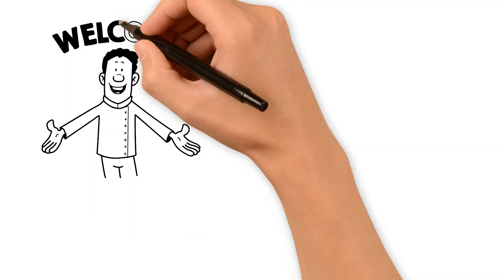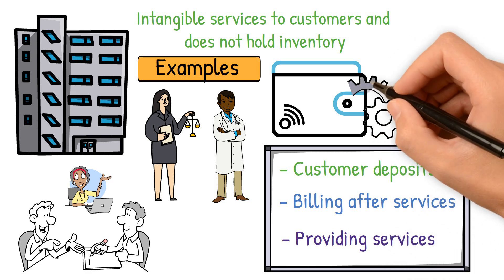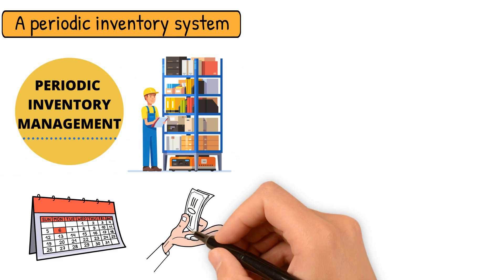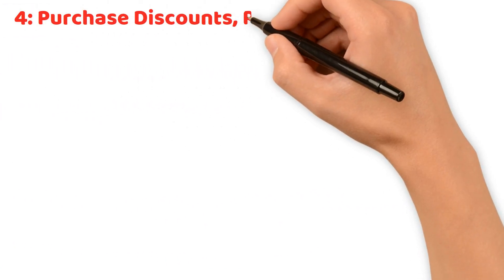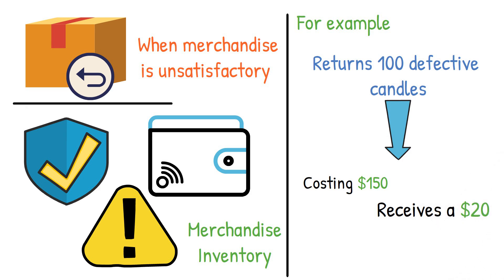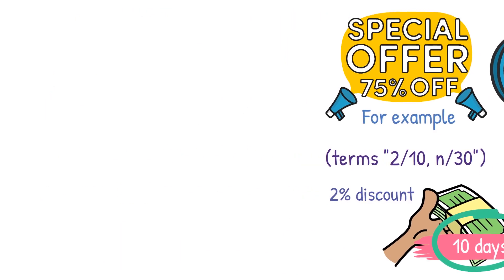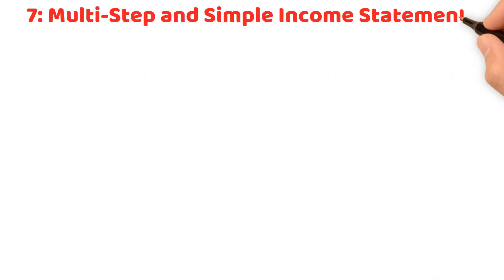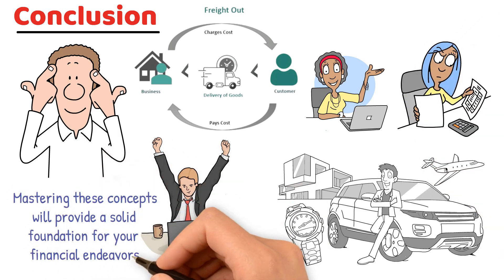Accounting for Merchandising Operations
In this video, we explain merchandising transactions. Learn how to account for purchases, sales, and inventory in a merchandising business. We'll cover key concepts such as cost of goods sold, sales returns, and discounts to help you stay on top of your financial records.